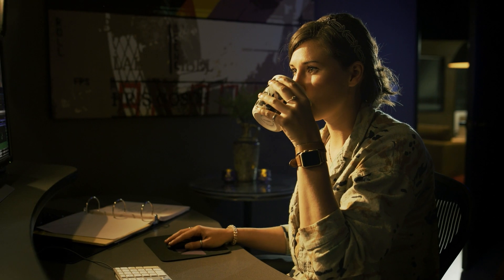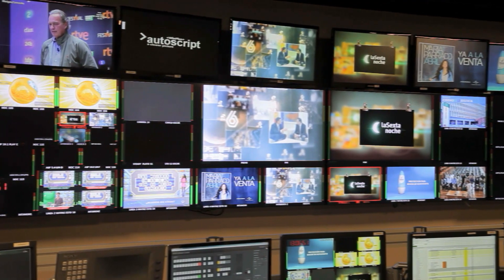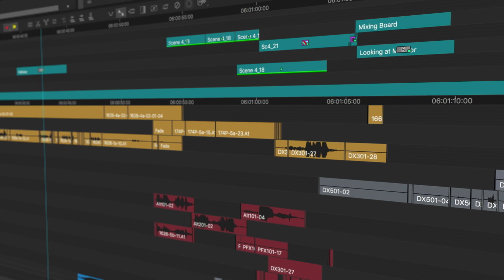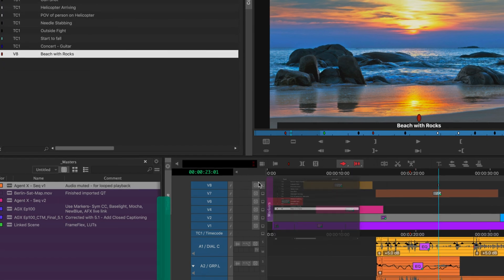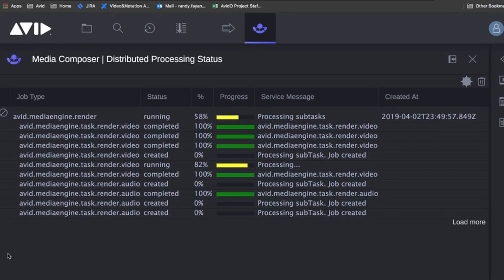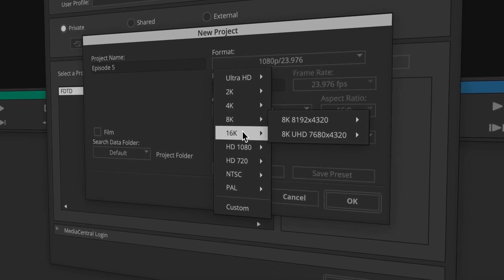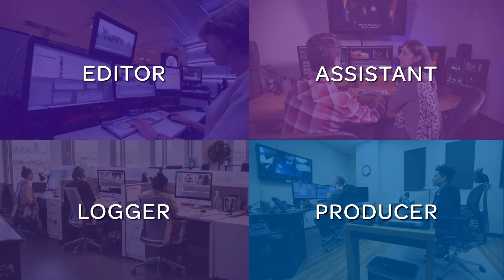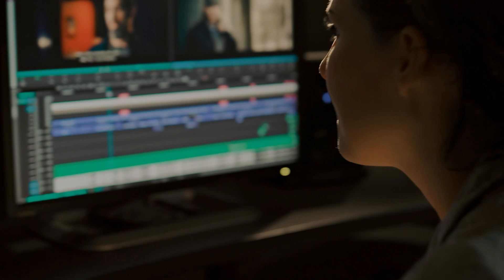Media Composer 2019: Movie Editing Software for Makers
Whether you are an aspiring video editor or independent professional bringing your next story to life—the all-new Media Composer is for you! Completely reimagined for what you need today and tomorrow, while maintaining everything you know and love about the Emmy®, Oscar®, and ACE Eddie award-winning tool that started it all.